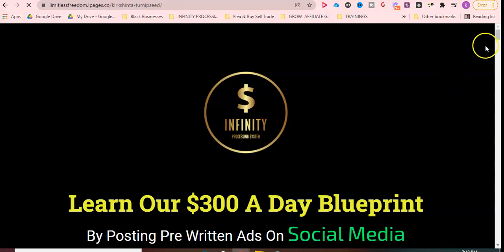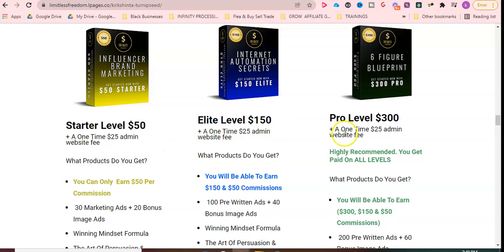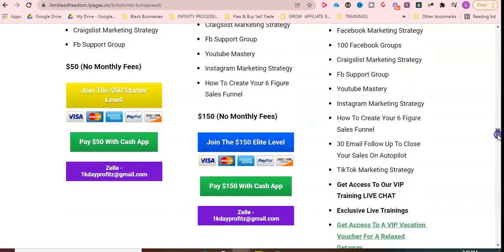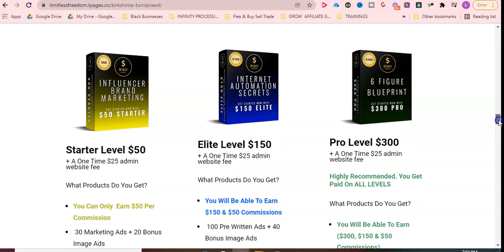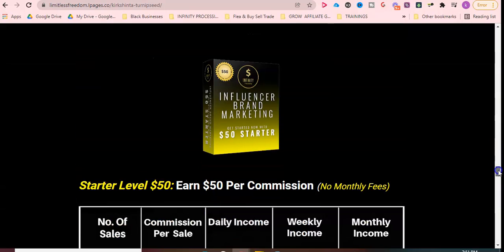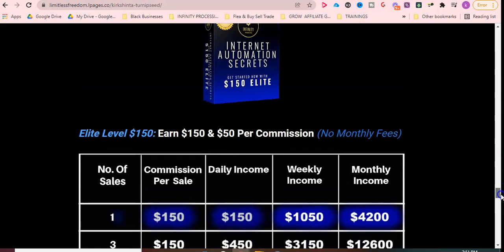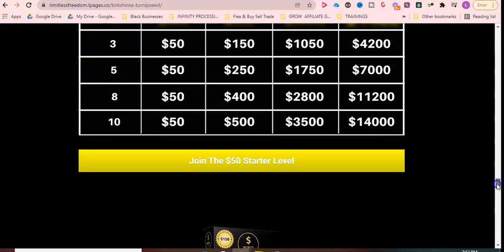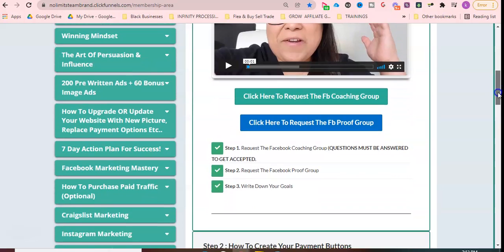GET PAID FAST WITH AFFILIATE MARKETING INFINITY PROCESSING SYSTEM COMPENSATION PLAN EXPLAINED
✔️𝐄𝐱𝐢𝐭𝐮𝐬 𝐄𝐥𝐢𝐭𝐞- How YOU Can Make Up To $1,000 A Day With Affiliate Marketing

𝐎𝐓𝐇𝐄𝐑 𝐈𝐍𝐂𝐎𝐌𝐄 𝐒𝐓𝐑𝐄𝐀𝐌𝐒
✔️My Software Business (Promote Multiple Income Streams + $200 Commissions) -TBD

YOU DESERVE TO LIVE THE LIFE THAT YOU WANT AND TODAY IS THE FIRST DAY OF YOUR JOURNEY TO ACHIEVING YOUR DREAM! STARTING.